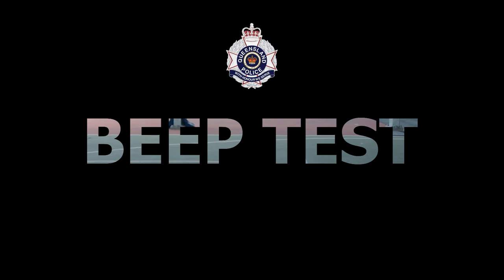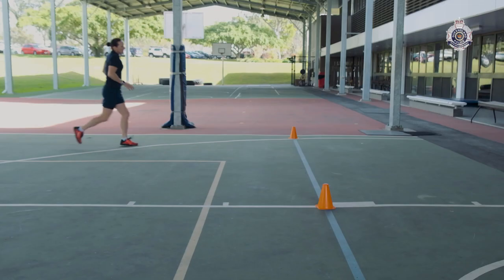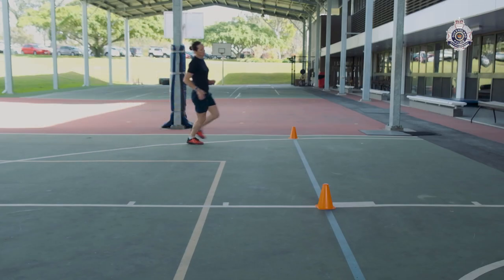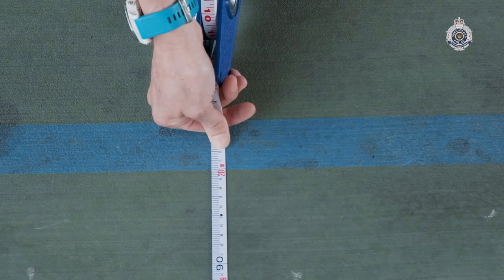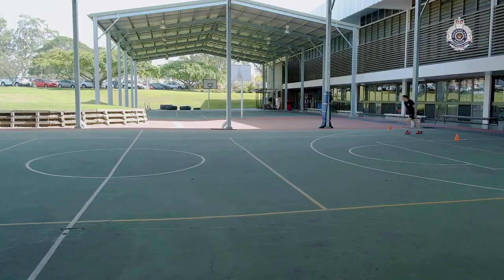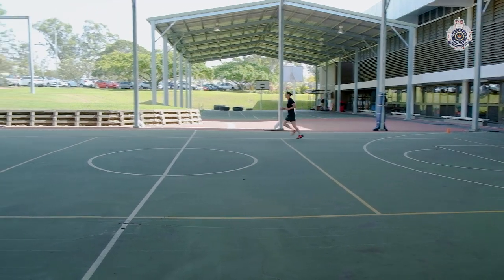Applied Police Skills Assessment - Beep Test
Recruiting applicants to the Queensland Police Service must achieve the minimum level for their age and gender in the Beep Test, also known as the 'Shuttle Run' .